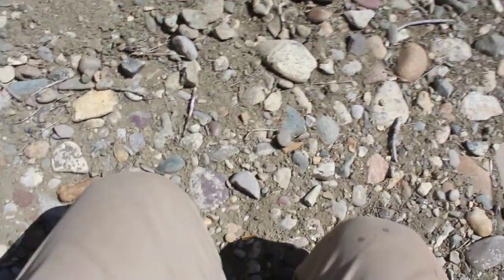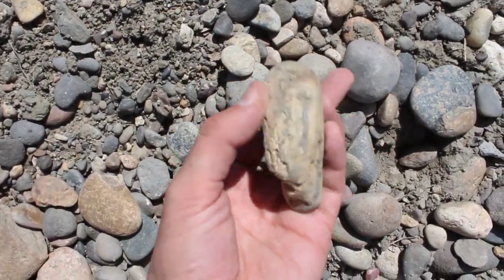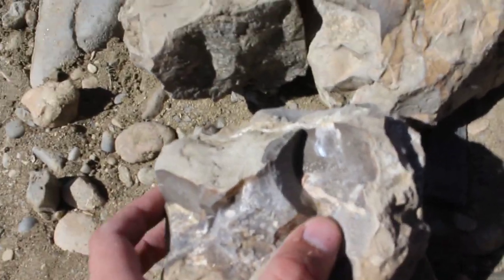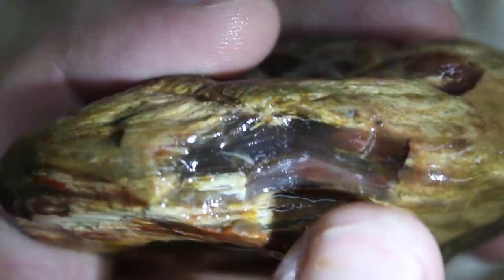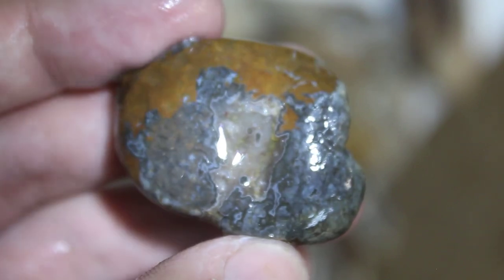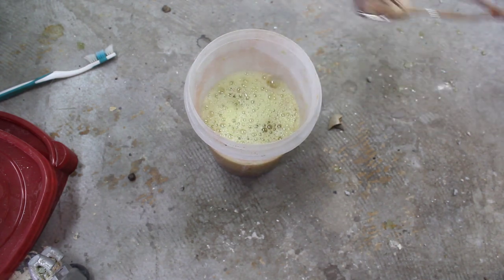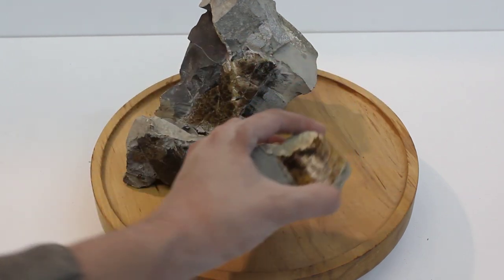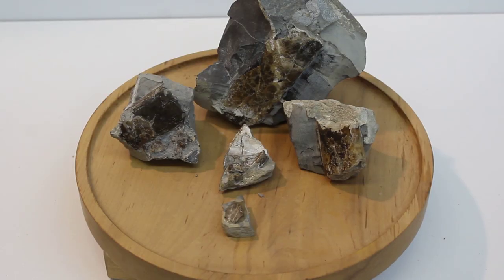Finding and Prepping Baculites! Hunting for Outstanding Marine Fossils! (plus some agates)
In this video, we head out to one of my favorite sites to search for Bearpaw Shale marine fossils, specifically baculites! We get into some wonderful fossils, as well as some gorgeous jaspers, agates, and petrified wood! After we get back to the shop, I go through or treasures and show you all what we got into, as well as demonstrate how to use muriatic acid to clean very dirty stones. I end out the video by choosing a small handful of the baculites we recovered and prep them fully by excavating and polishing! I hope you all enjoy, and I have a LOT of very awesome stuff that I am currently working on, so look forward to some amazing hunts, carvings, and more coming out very soon!

Make sure to follow me on social media as I am always posting random rock, fossil, and shell related stuff, current projects, sneak peaks of upcoming videos, or anything that doesn't make it into a video!